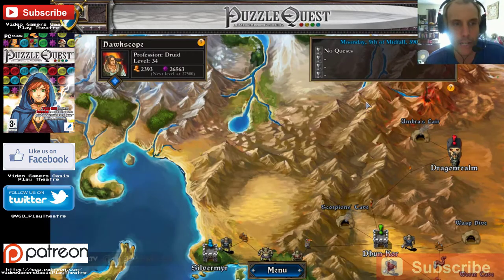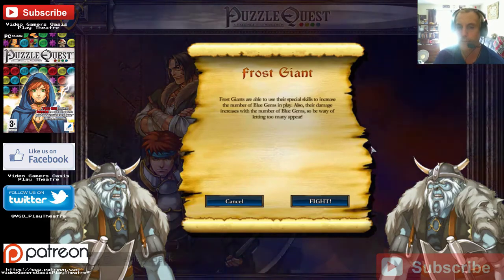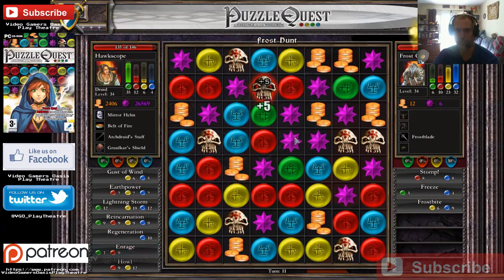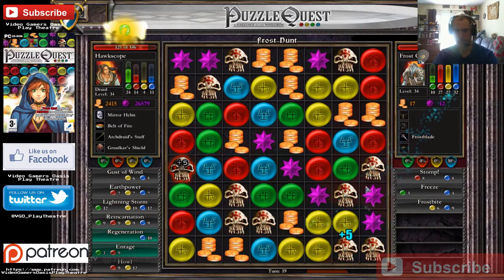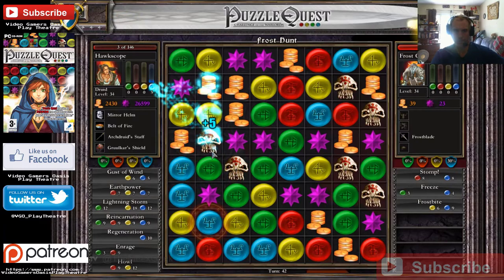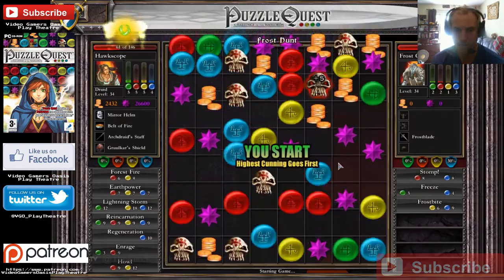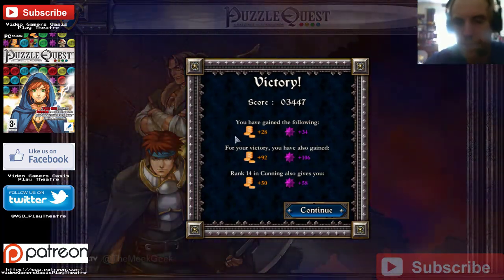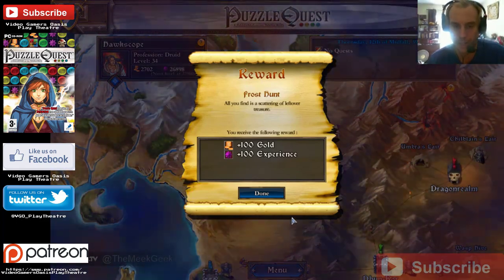Let's Play: Puzzle Quest: Challenge of the Warlords - Hawkscope - Frost Hunt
Hawkscope the Druid searches for the Frost Dragon.